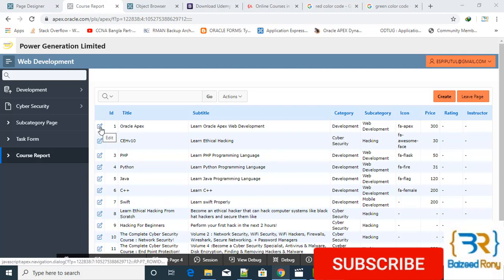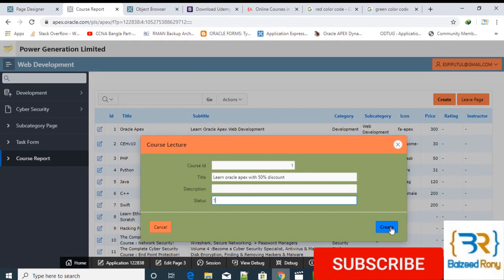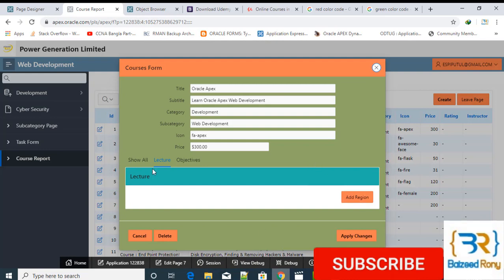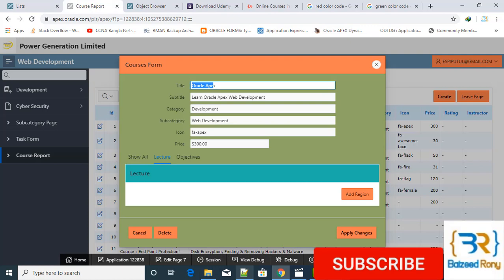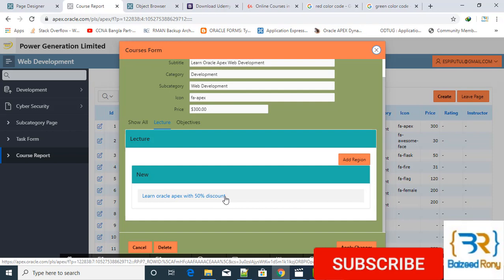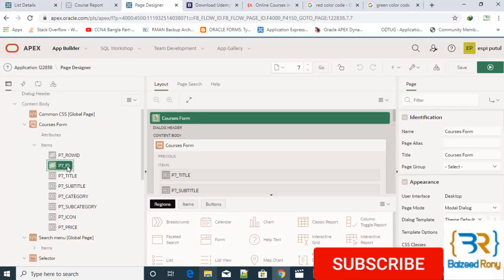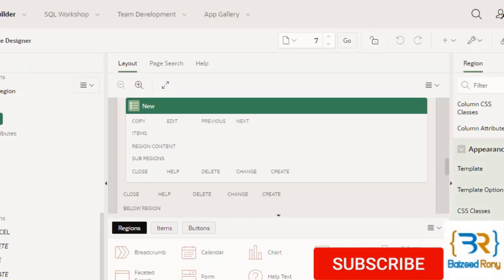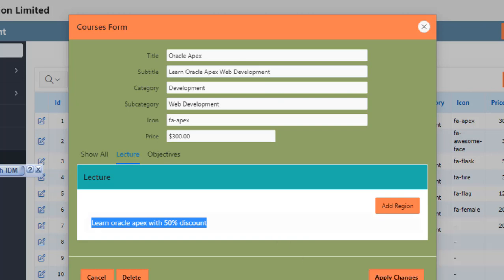Oracle Apex Tutorial - 21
This Video is The Series Video's 21'th Video for developing a website With Oracle Apex By Baizeed Rony.